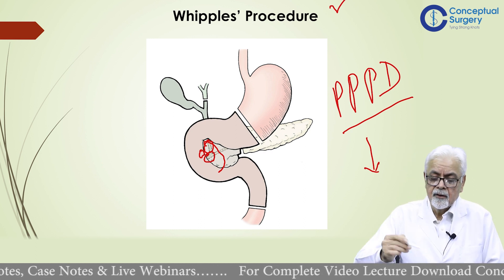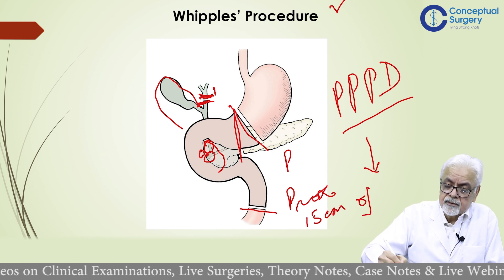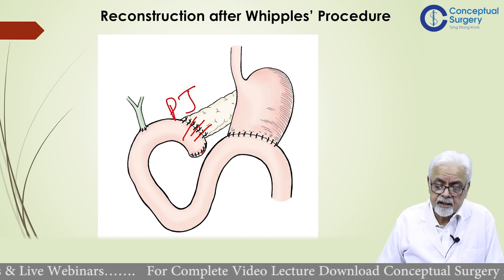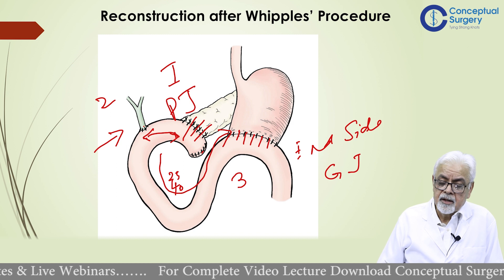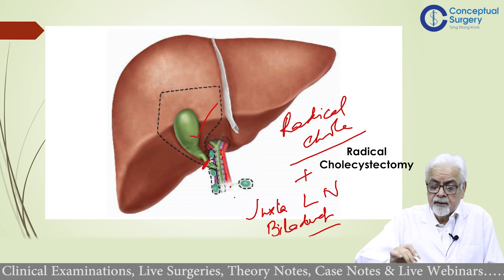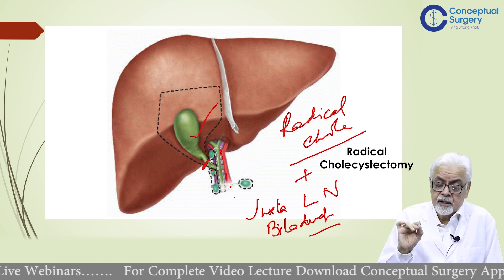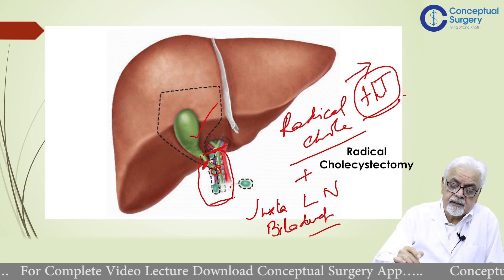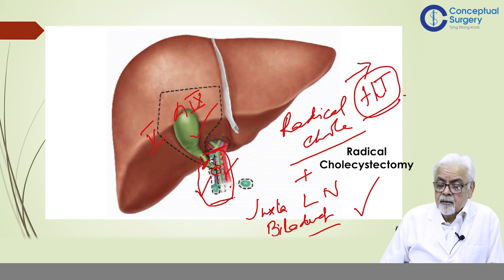Principles of Surgical Obstruction Jaundice by Dr. Vinod malik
Learn Principles of Surgical Obstruction Jaundice by Dr. Vinod malik

If you know the route well, you can capture mountains!

Happy Learning!